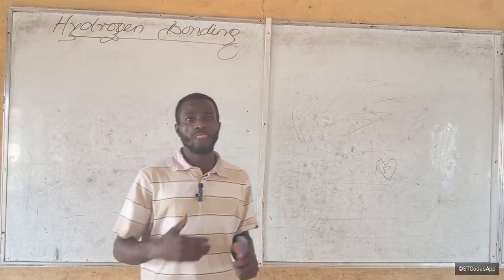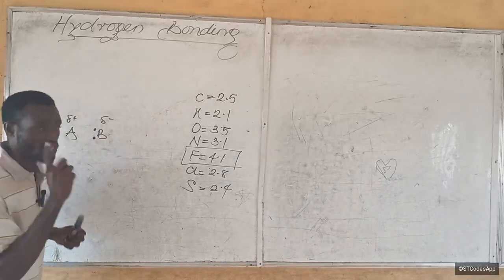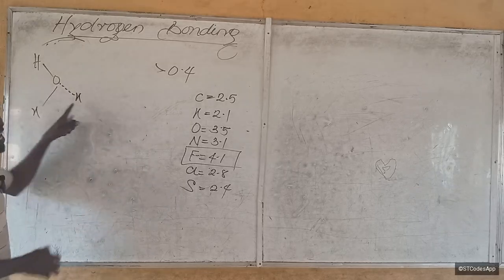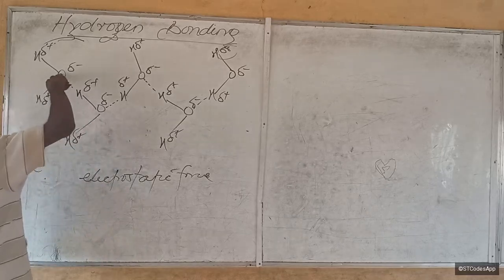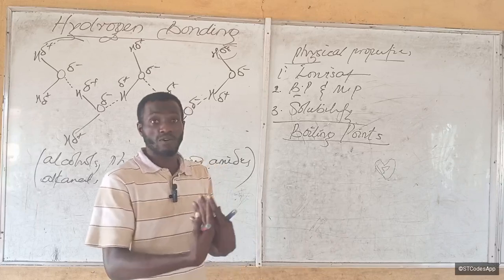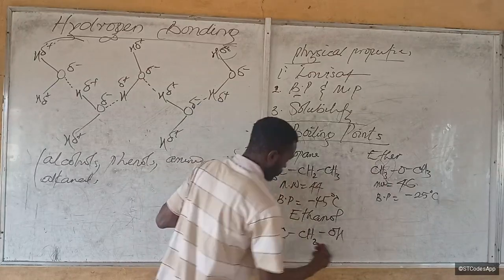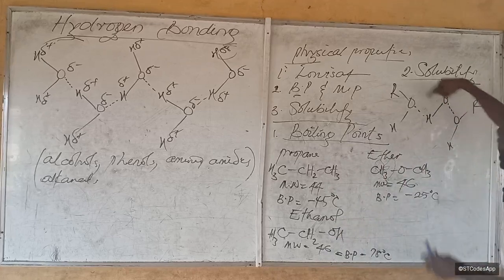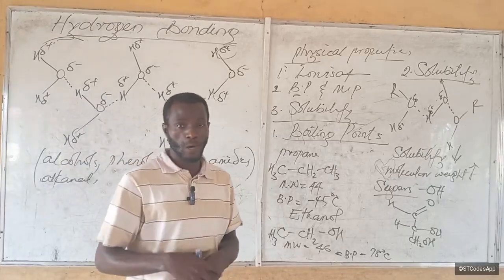Hydrogen Bonding in Organic Compounds | Effect on Melting Point, Boiling Point & Solubility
Hydrogen Bonding in Organic Chemistry | Effect on Physical Properties 🧪
In this lesson from our Organic Chemistry series, we take a close look at hydrogen bonding (or hydrogen bridging) and how it influences the physical behavior of organic compounds.

You’ll learn:

What hydrogen bonding is and why it is important in chemistry.

How hydrogen bonds form in organic compounds.

Impact of hydrogen bonding on:
🔹 Melting points
🔹 Boiling points
🔹 Solubility in water

Clear examples to connect theory with real-life applications.

This video is perfect for students preparing for JAMB, WAEC, NECO, Post-UTME, and first-year university chemistry, as it simplifies a key concept that often appears in exams.